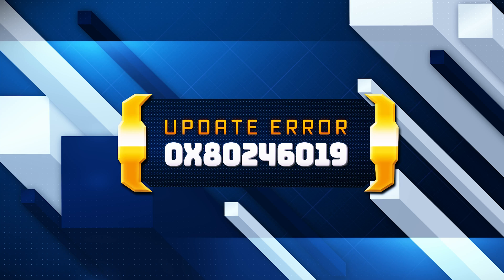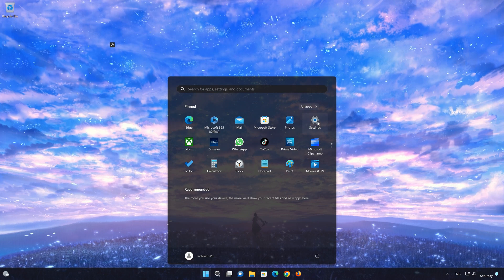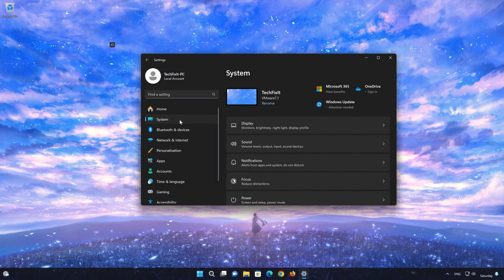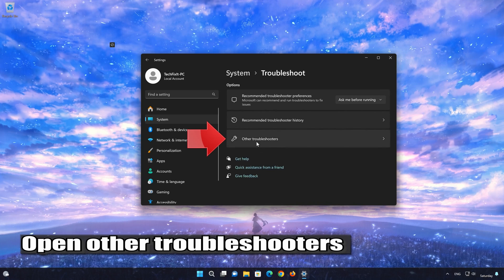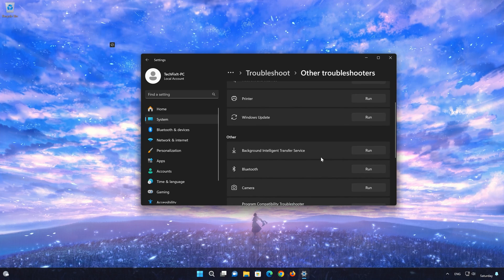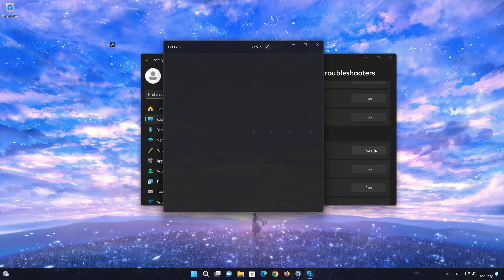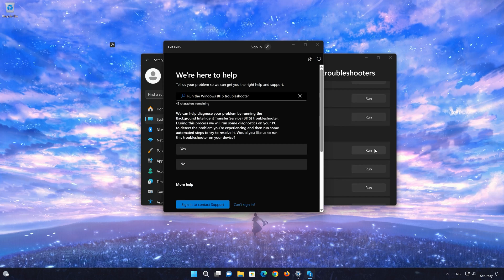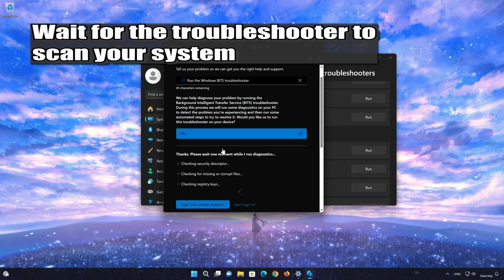How to Fix Windows Update Error Code 0x80246019 in Windows 11 [4 Solutions]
The Windows Update error 0x80246019 typically occurs when there are issues with the Windows Update service or when the system encounters difficulties in downloading or installing updates. Several factors can contribute to this error like Corrupted Update Components: Corruption in the Windows Update components, such as the Windows Update database, temporary files, or update cache, can cause error 0x80246019. This corruption can occur due to various reasons, including software conflicts, malware infections, or incomplete installations of updates.

How to Repair Windows Update Error 0x80246019 in Windows 11
Problems resolved in this guide:
how to fix 0x80246019 windows update error in windows 11
0x80246019 windows update error in windows 10
0x80246019 update error fix
windows update install error 0x80246019
windows update download error 0x80240fff

 》 CHAPTERS 《

00:00 Intro
00:39 Solution 1
01:58 Solution 2
02:51 Solution 3
04:49 Solution 4
06:44 Outro